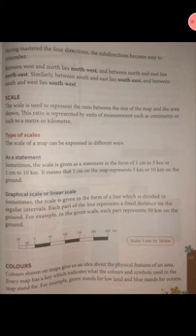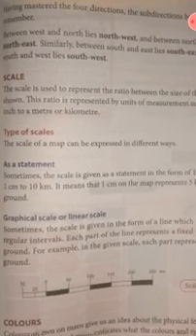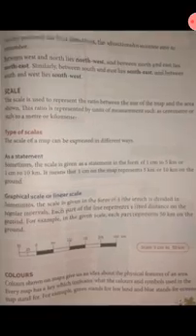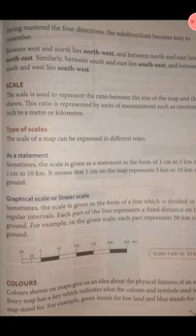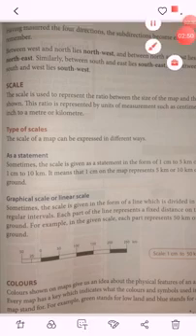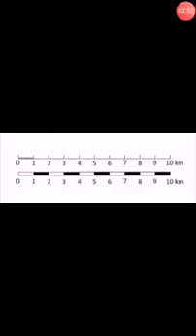Ch-2 Mapping the Earth class-5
Topic-scale& types of scale pg no-227